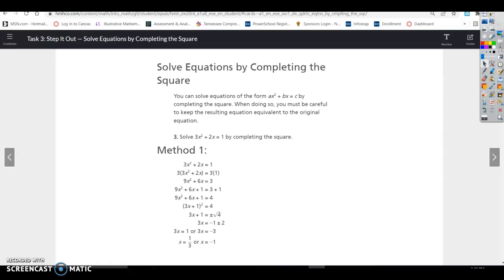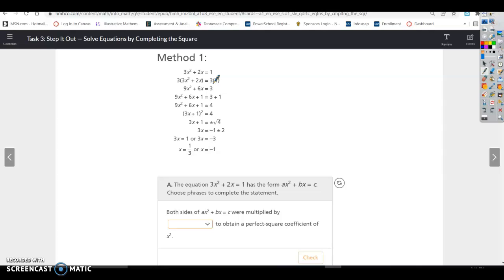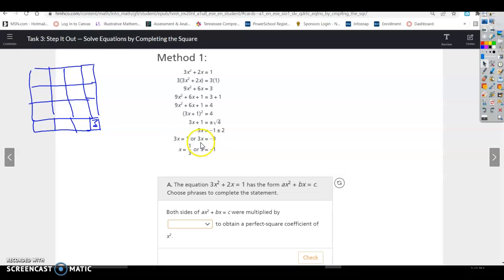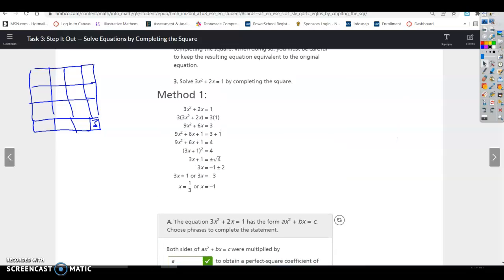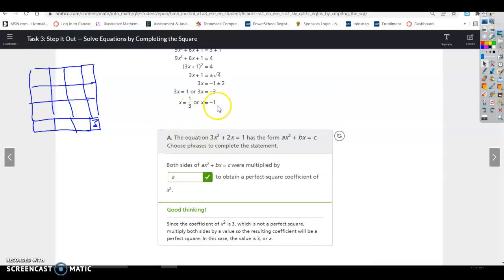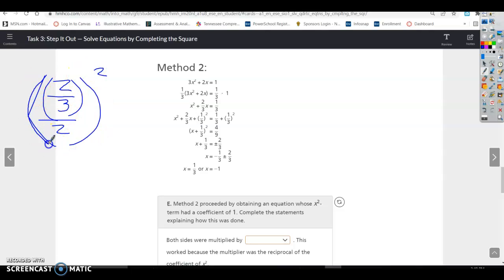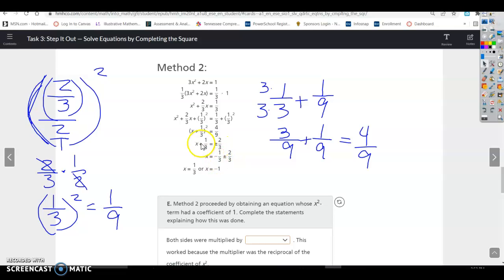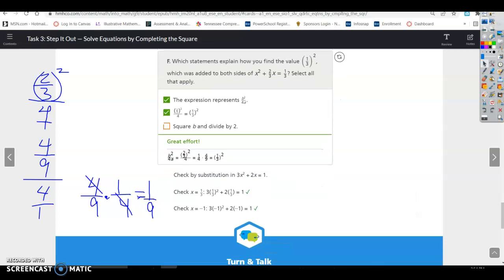Alg.1_Lesson18.2_Task3